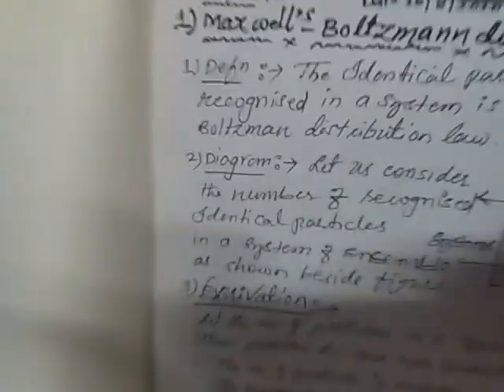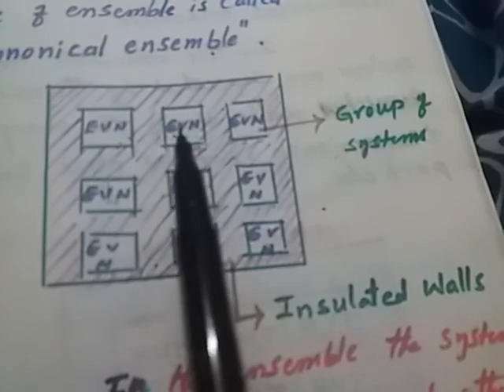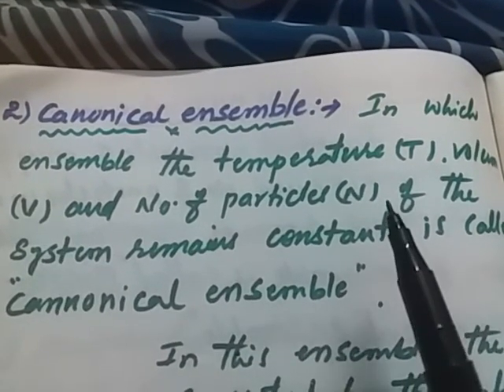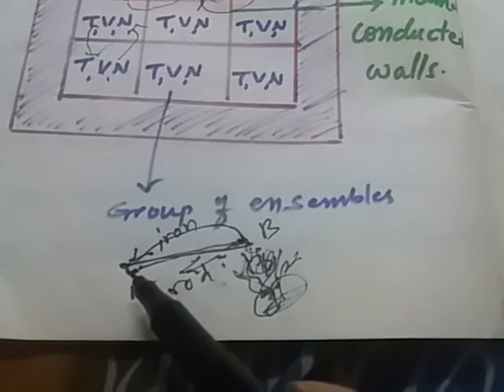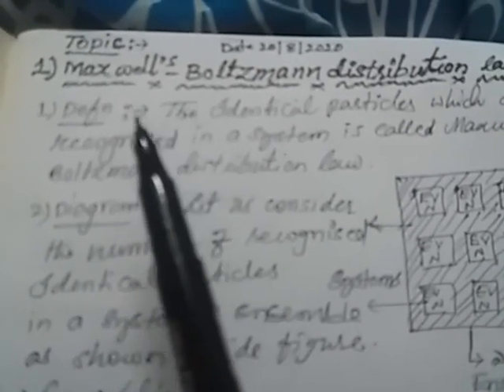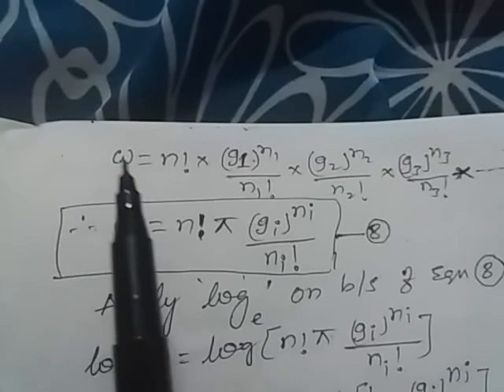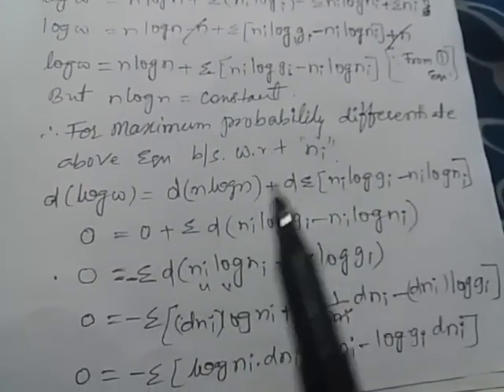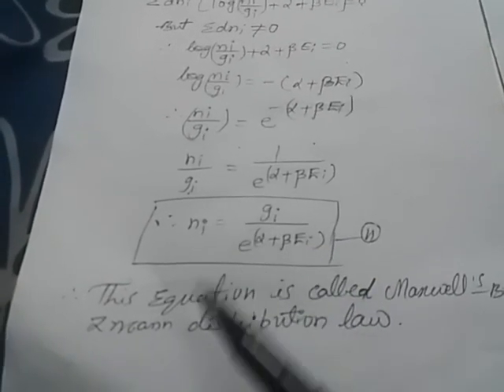Maxwells Boltzmann Distribution Law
Online Classes in Physics @ GDC  BANSWADA